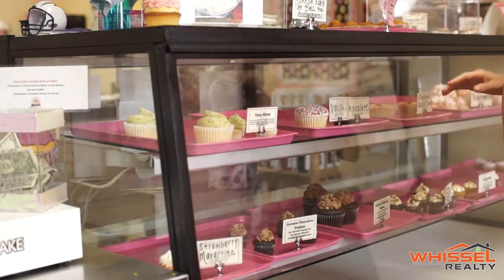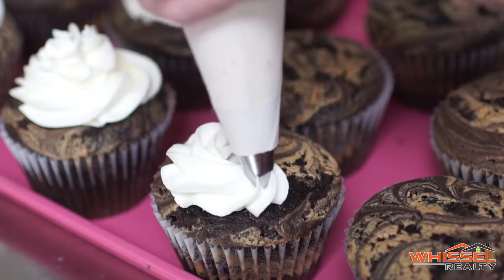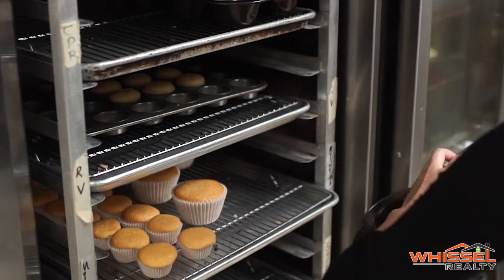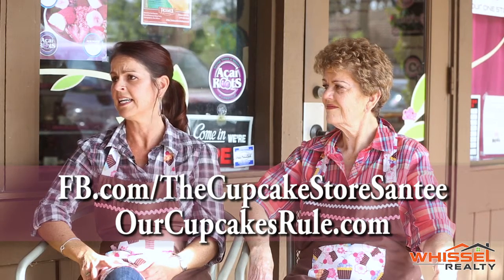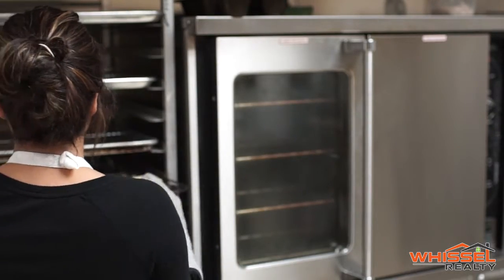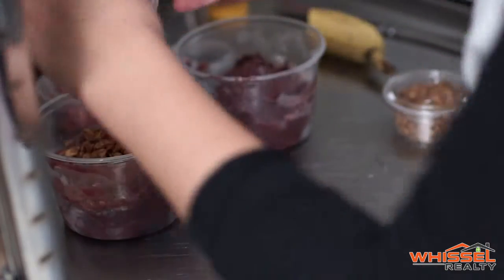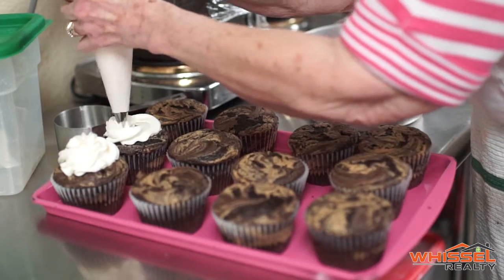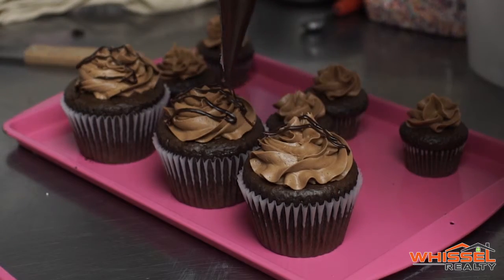SanteeSaturdays Episode 48 - The Cupcake Store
Kyle Whissel
Whissel Realty - CA DRE# 01525597
3180 University Ave, Suite 600